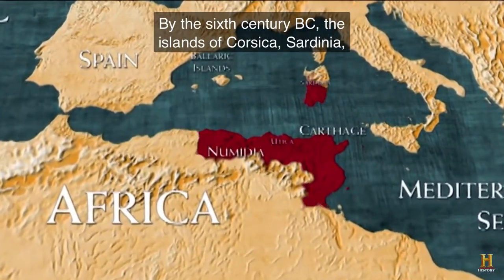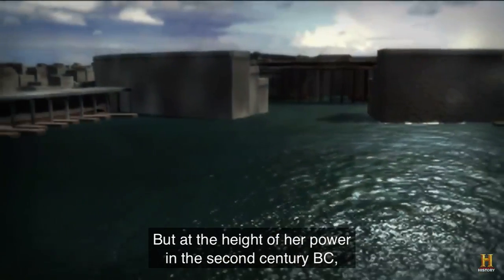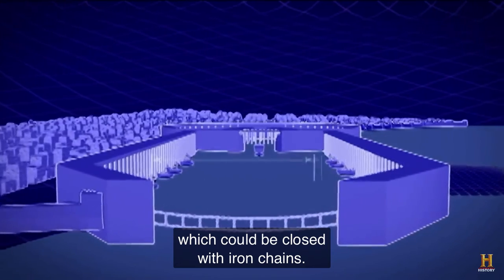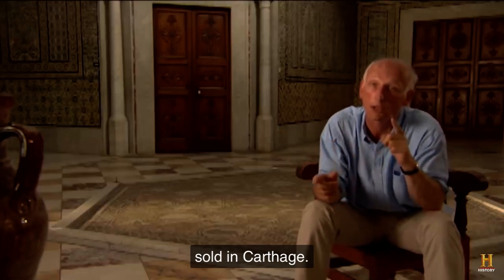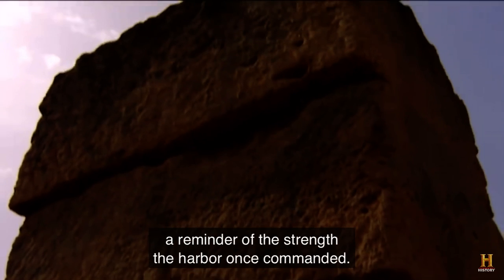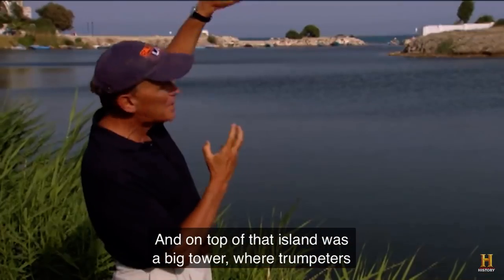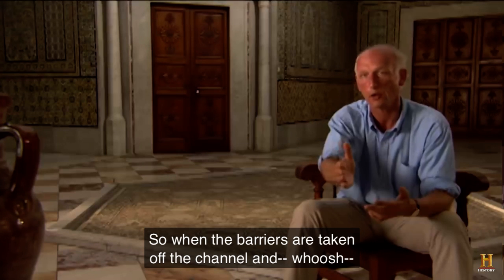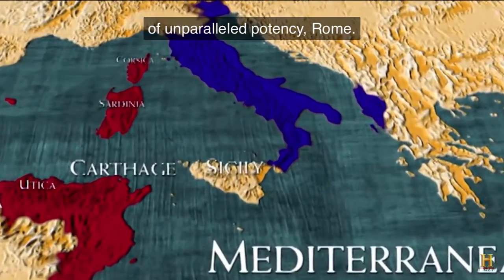Punic Wars Clip 1